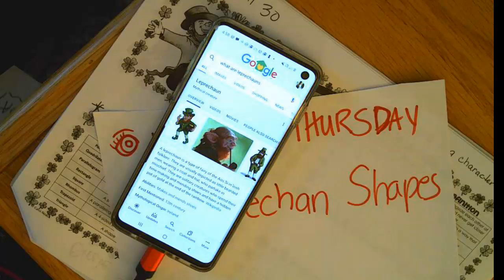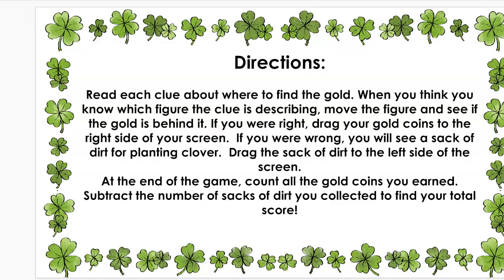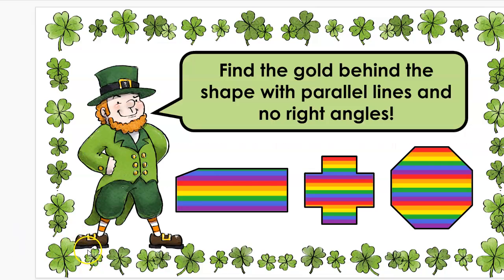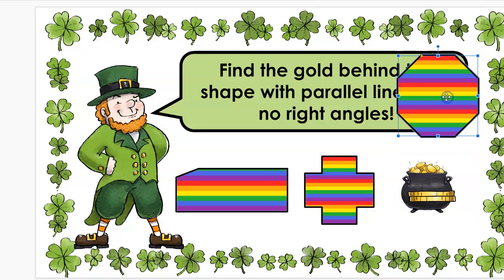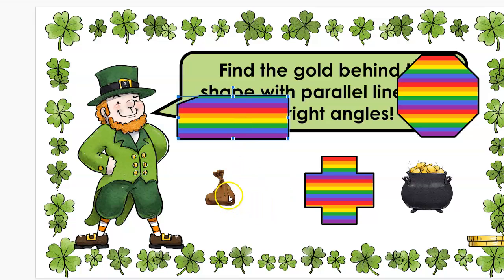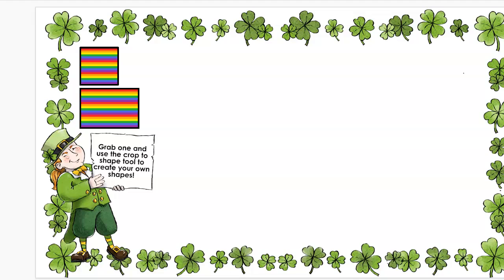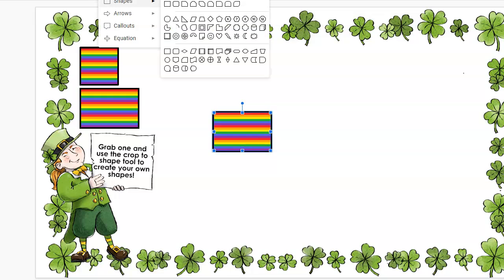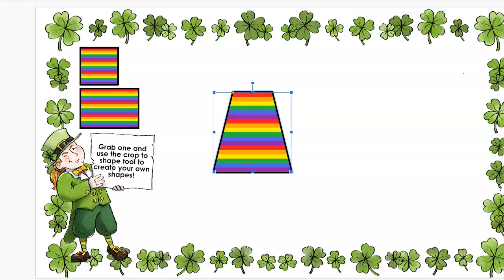Week 6 Thursday Leprechaun Shapes instruction video 4 /30 /20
This video goes  through the directions for correctly completing  the Leprechaun Shapes  slides.